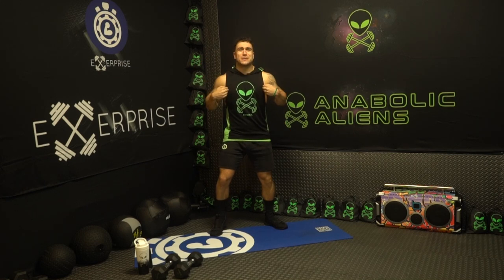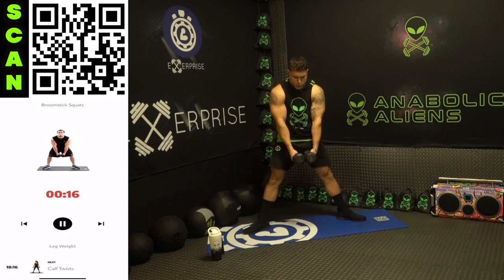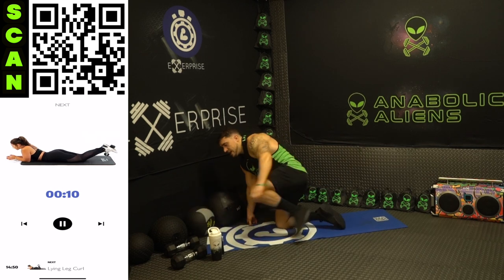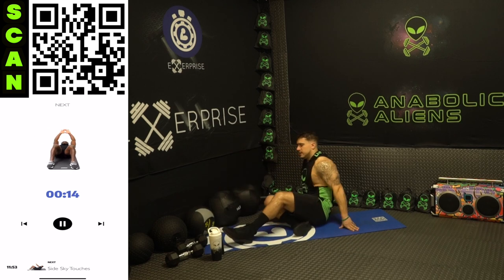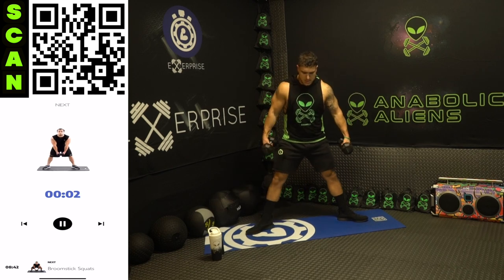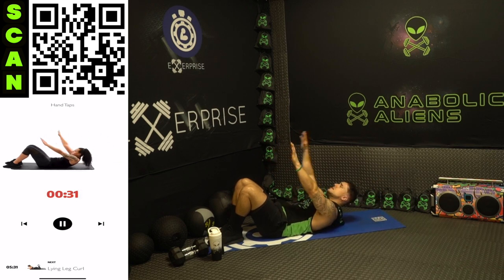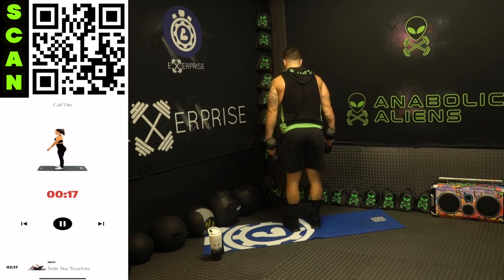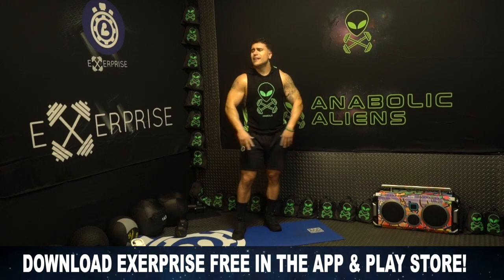Legs and Core Home Dumbbell Workout | 30 Days of Full Body Training At Home With Dumbbells - Day 18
Follow along with Day 18's legs and core home dumbbell workout. Next level intensity!
Official Anabolic Aliens video of: Legs and Core Home Dumbbell Workout | 30 Days of Full Body Training At Home With Dumbbells - Day 18!

Today is Day 18 of the 30 Days of Full Body Training At Home With Dumbbells Program! All you need is a pair of dumbbells for this entire program. The workout of the day is a legs and core workout targeting the quads, hamstrings, glutes, calves, upper abs and obliques. We're on the next level intensity and the intervals are set up as 40 seconds high intensity followed by 20 seconds rest and repeated for a 20 minute circuit. Exercises are generated using my workout app Exerprise over the course of the 30 days so you will have a different new routine every day to keep your training fresh and fun. We'll be going through 5 intensity levels utilizing progressive overload with programmed intensified volume and intervals so you can always keep pushing yourself to keep your training effective. One circuit will be an intense dumbbell workout and is all you need to do each day since each round we are increasing volume. Get them gains out of this world right at home with just dumbbells. Get after Day 18 with this intense legs and core home dumbbell workout video Aliens!

Circuit Exercises:
Plie Squat Pulses
Broomstick Squats
Calf Twists
Starfish
Hand Taps
Lying Leg Curl
Hip Drive
Calf Tilts
Side Sky Touches
Full Extension Toe Touch

Music Credits -
Off the Top Instrumental by Johnny Coddaire